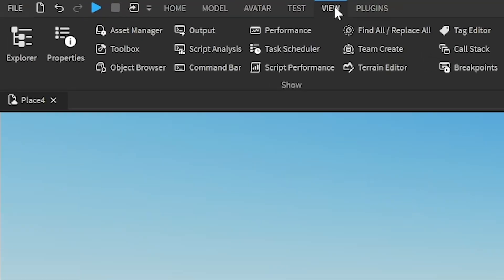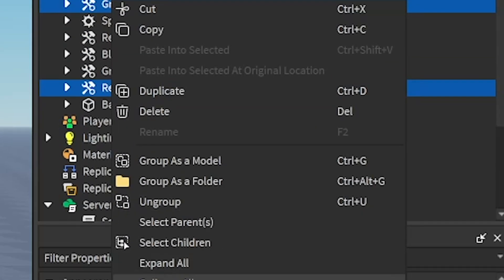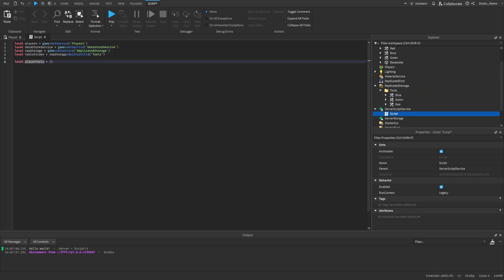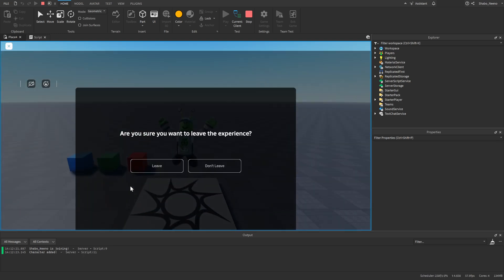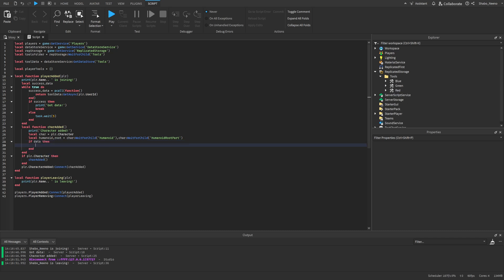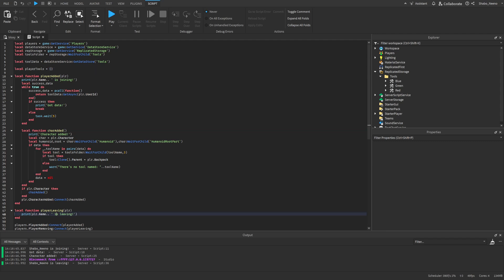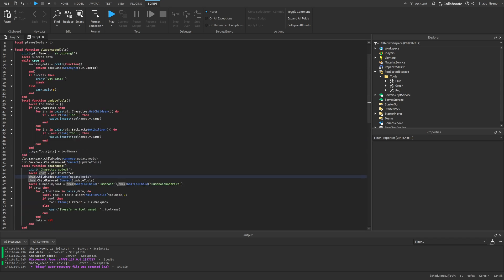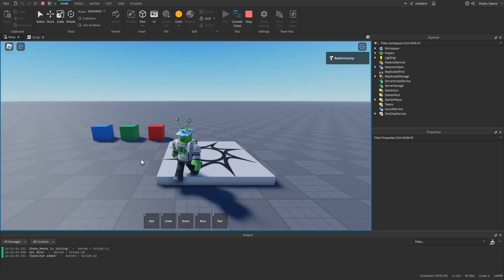How to Save Inventories (ROBLOX STUDIO)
In this tutorial I quickly show you how to save player's inventories in your Roblox games. Allowing them to get a tool, rejoin, and still have it!